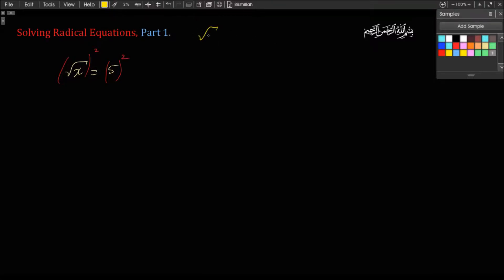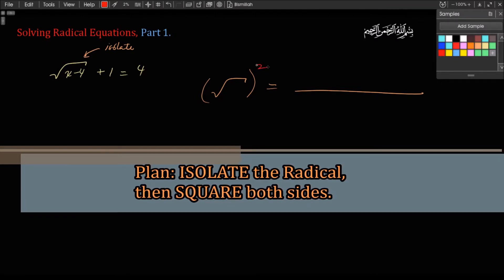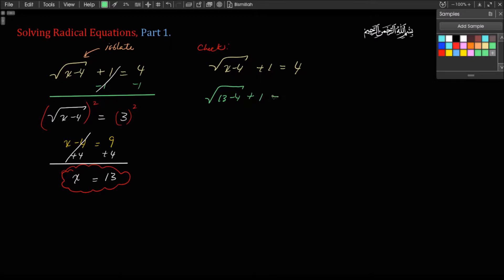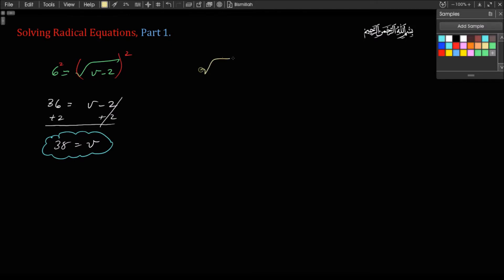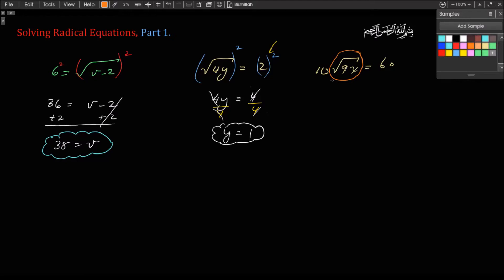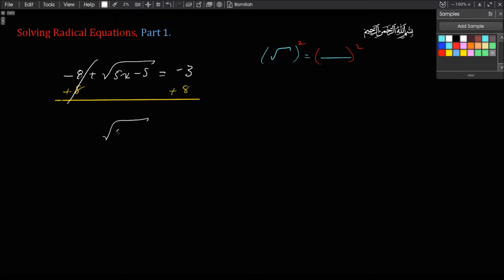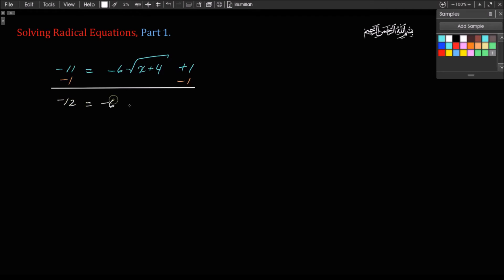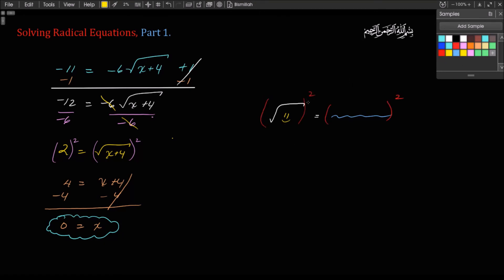Chap 11 (video ) Alg 1. Solving Radical Equations, Part 1.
This video discusses the strategy or the PLAN for solving radical equations. Examples are given.